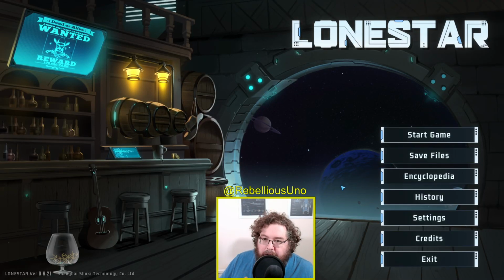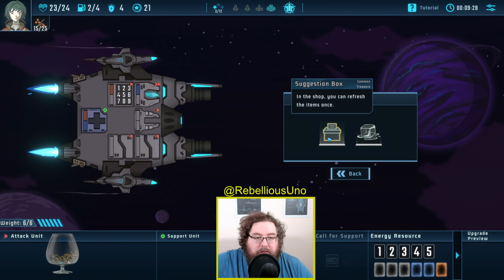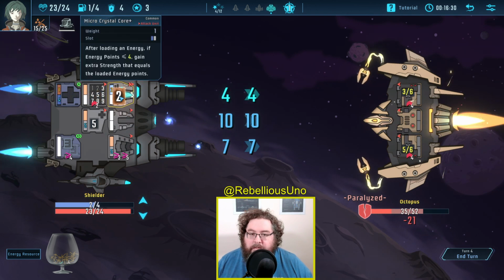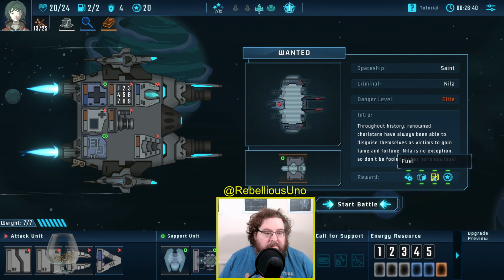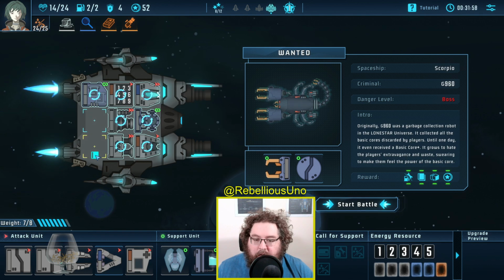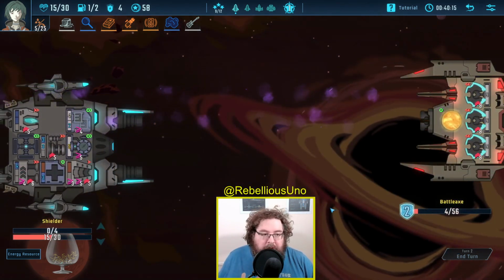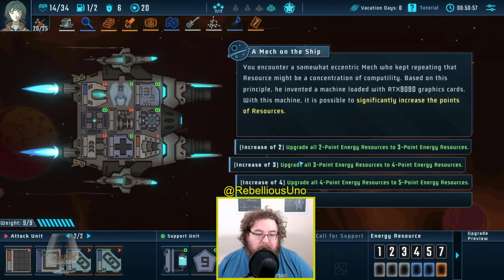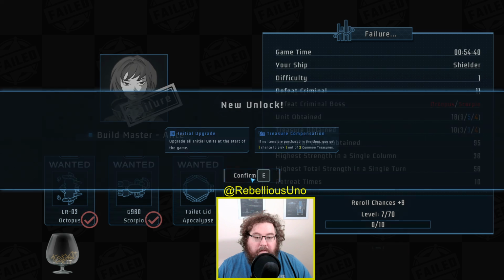Lonestar - Run 2